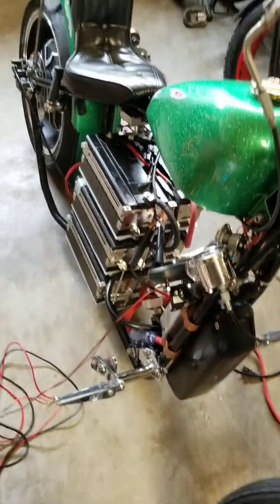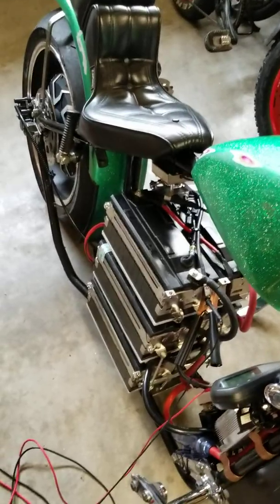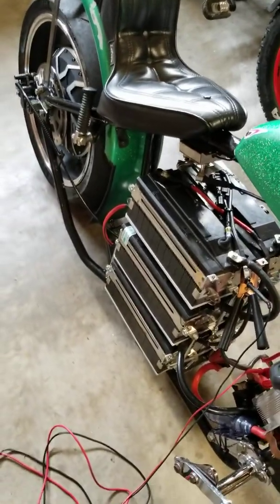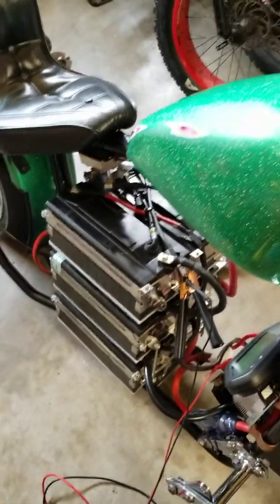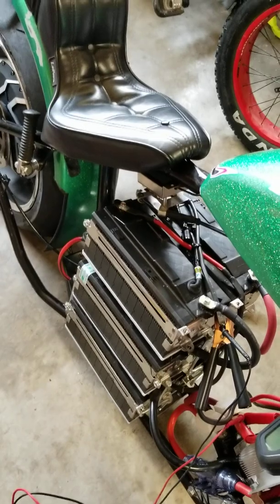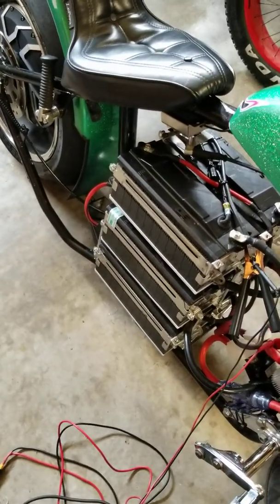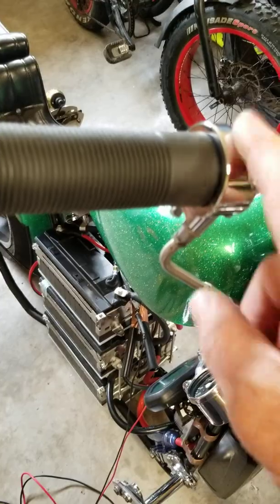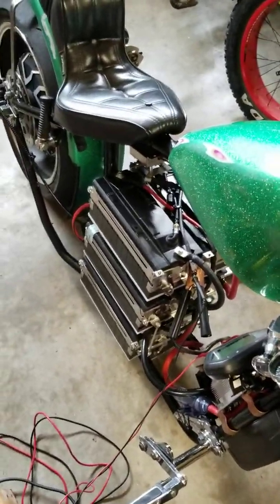QS Motor 8000w v4 in my 71 Harley SportE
Rewired 64v lto scib batteries to get 97.76v at 40ah